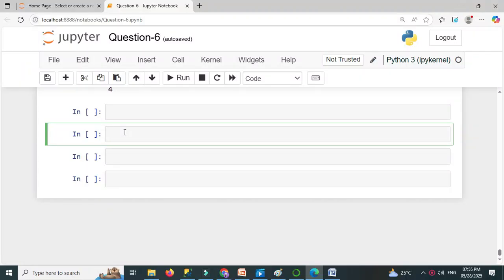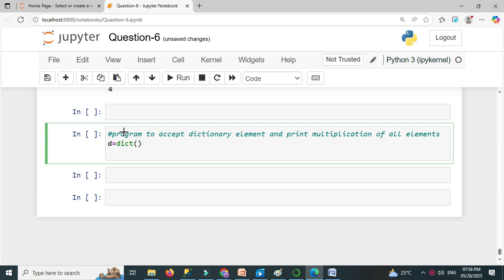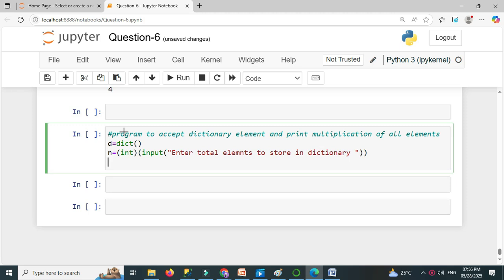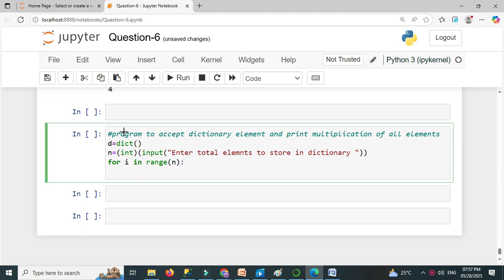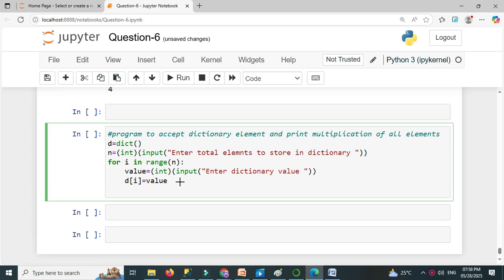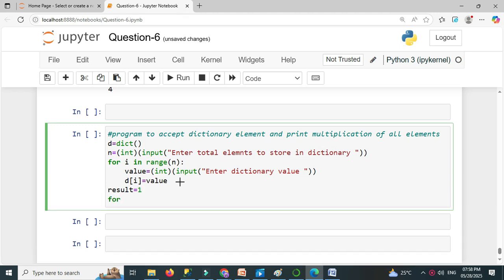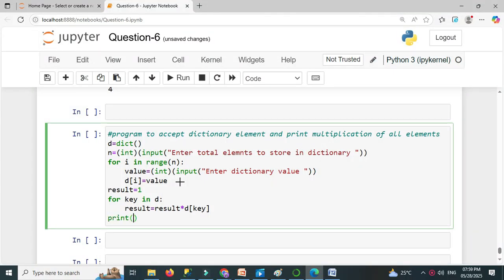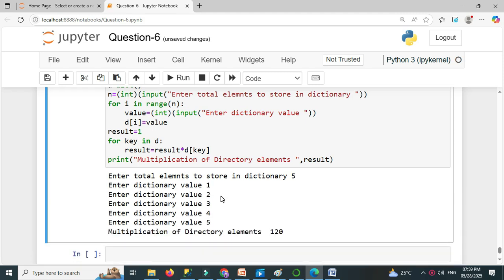Python Program to accept dictionary elements and print Multiplication of elements